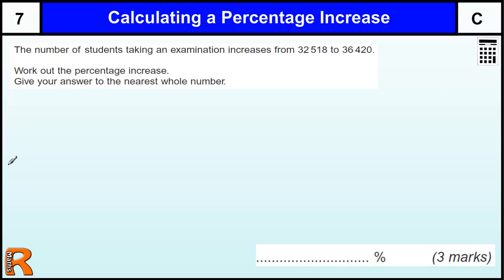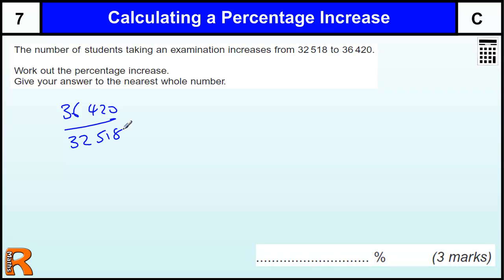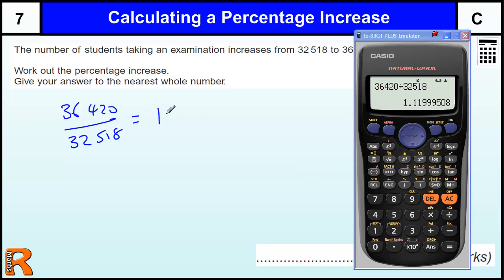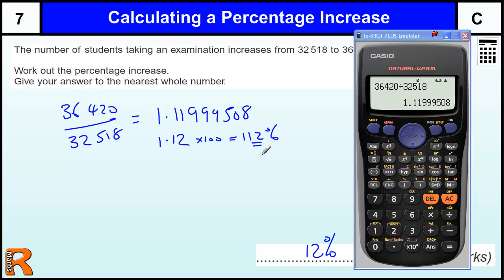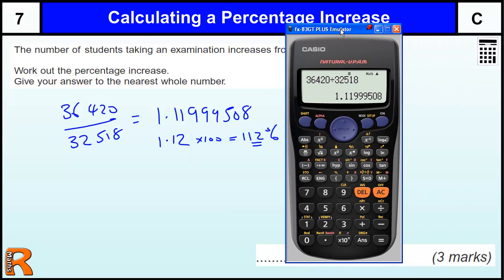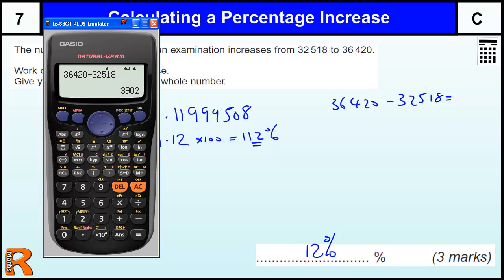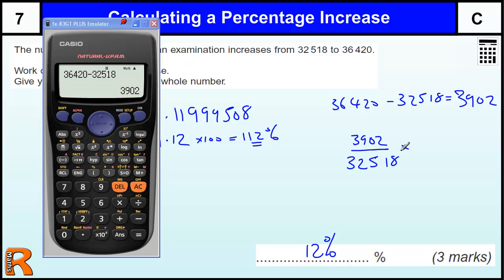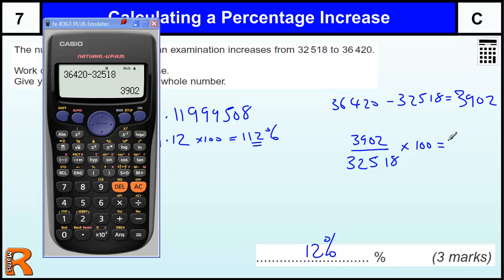Percentage Increase GCSE Maths revision Exam paper practice & help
AQA Linked Paired Pilot Methods 2 Higher June 2012 Paper Question 8
Percentage Increase GCSE Maths revision Exam paper practice